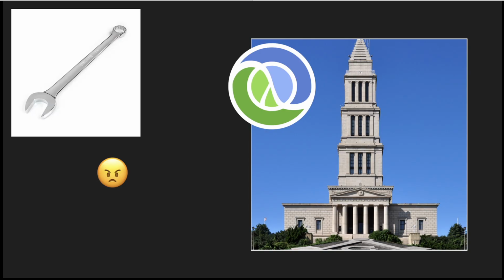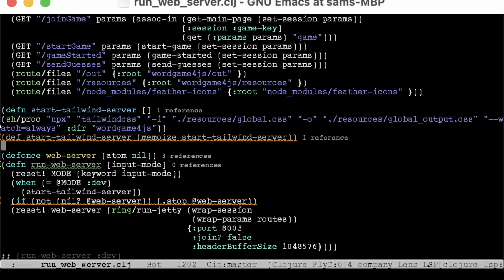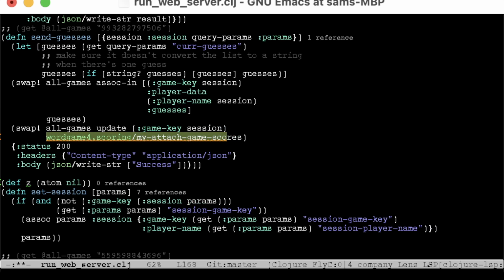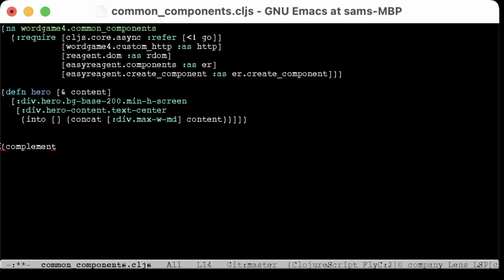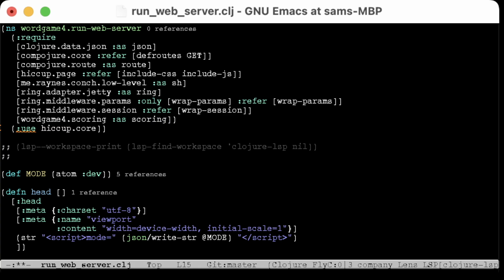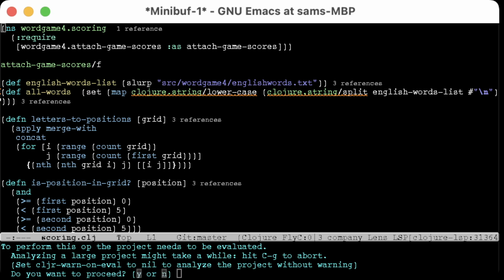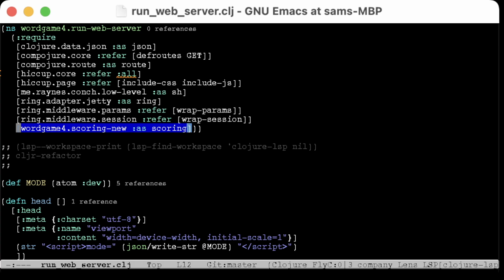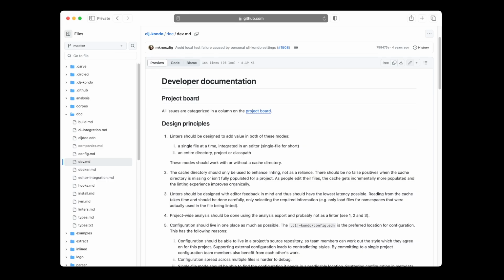Refactoring in Clojure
In this video I talk about refactoring in clojure, and mention all the popular tools including:

clj-kondo
lsp-mode
emacs-lsp-mode
cursive

and I talk about how to do common operations, like renaming variables, moving files, resolving imports, and more.